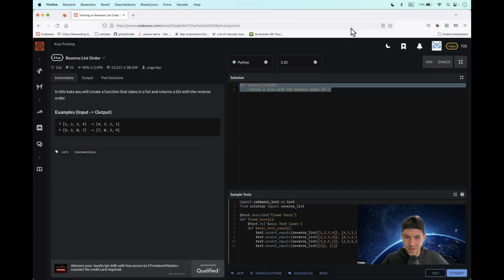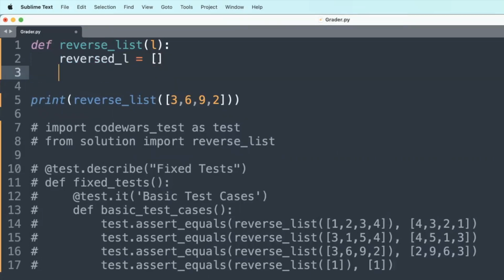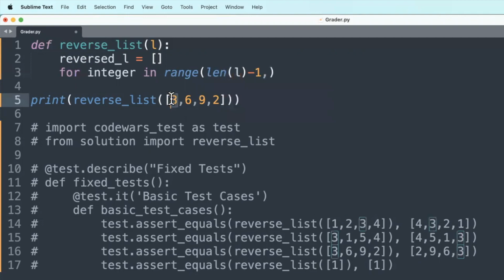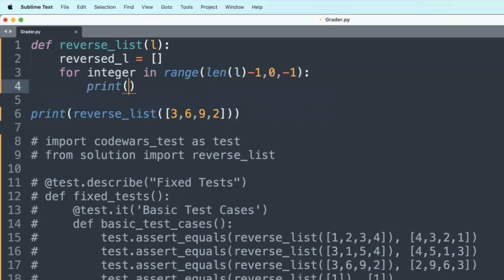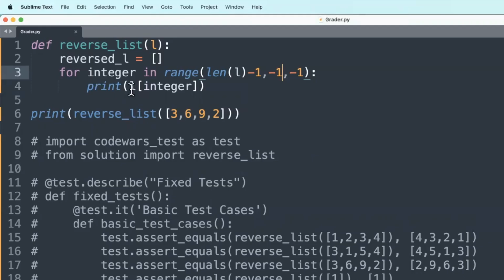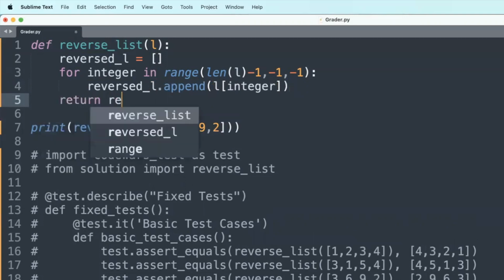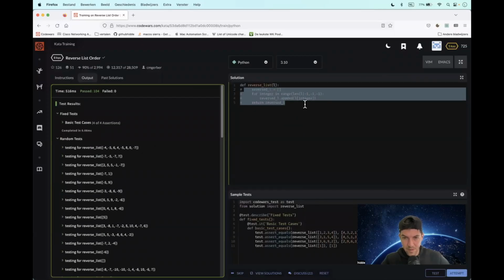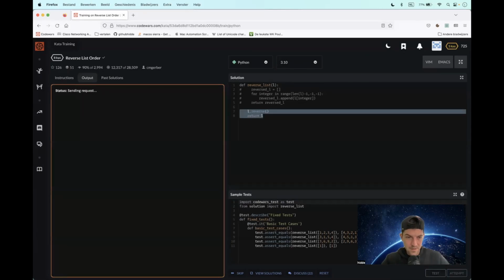Codewars (Python🐍) | Reverse List Order | kyu8